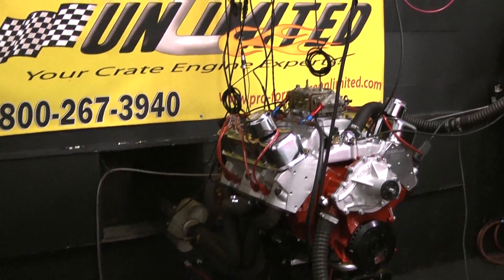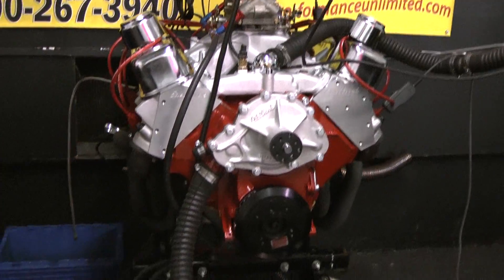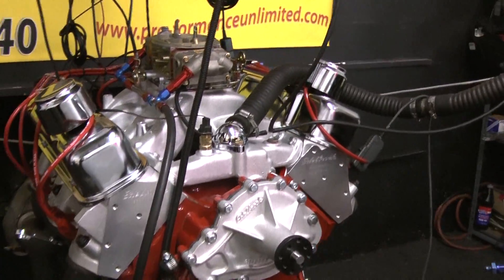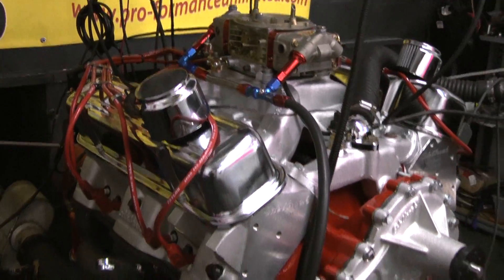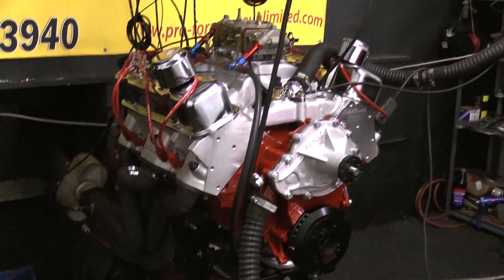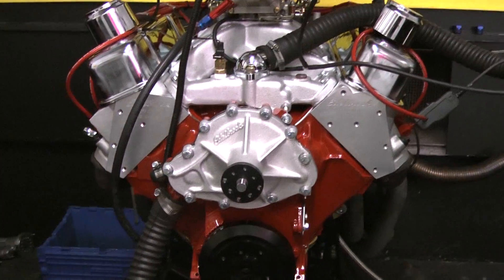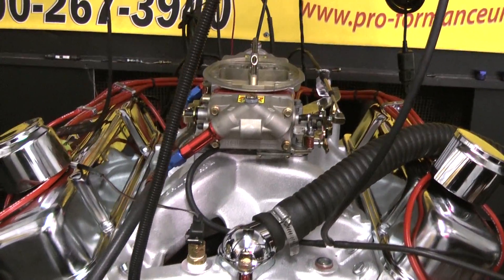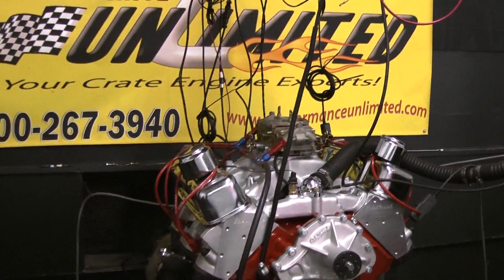Proformance Unlimited Pontiac Stroker Engines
Available are our 350, 400, 455, 461, 468 Pontiac Crate Engines. We are available Monday-Friday 8am-5pm to answer any of your questions.